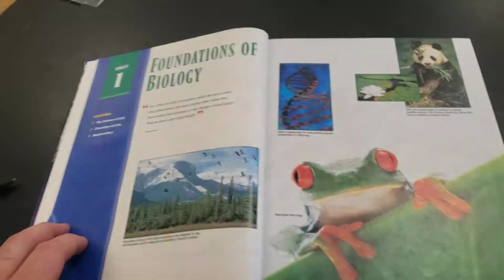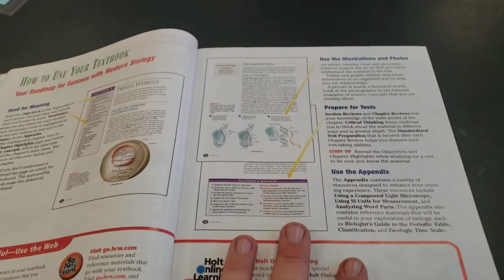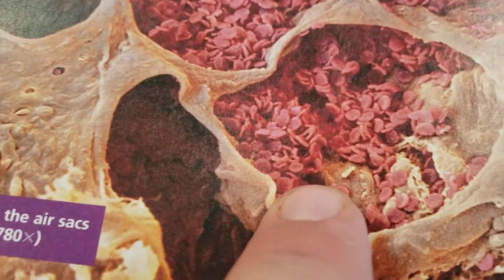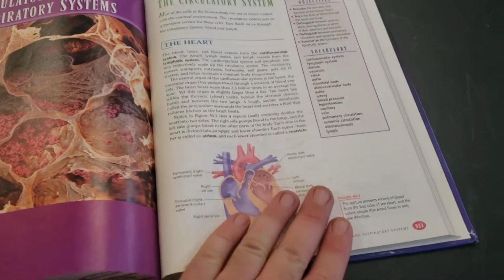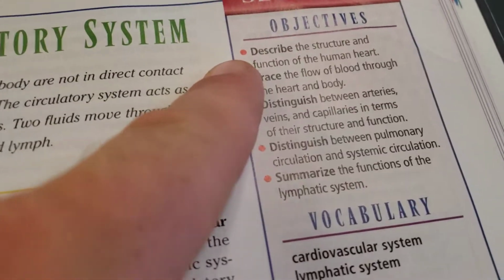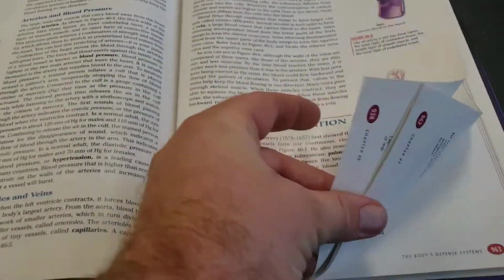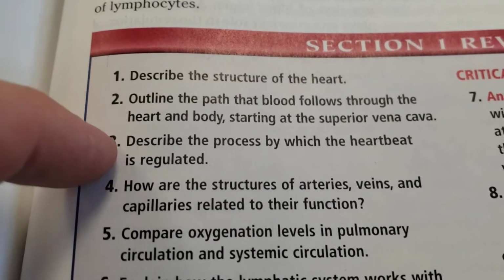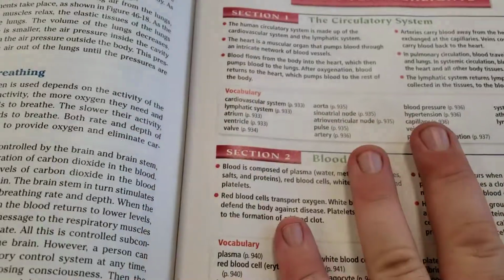How To Use Your Biology Textbook